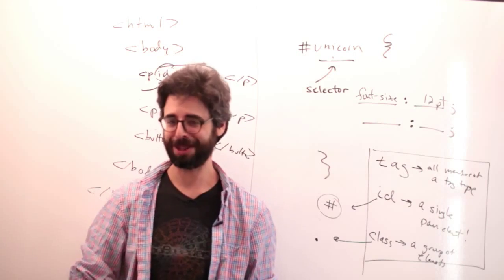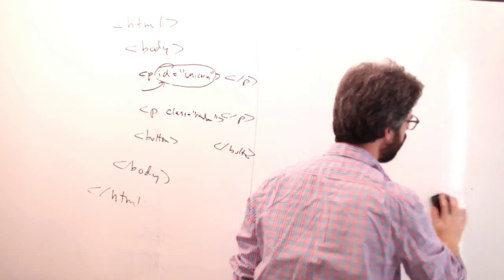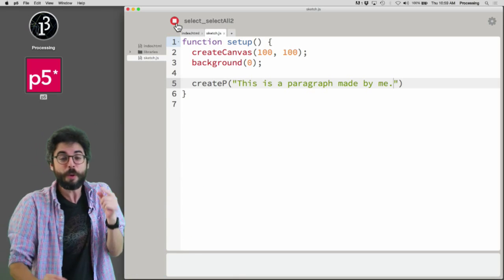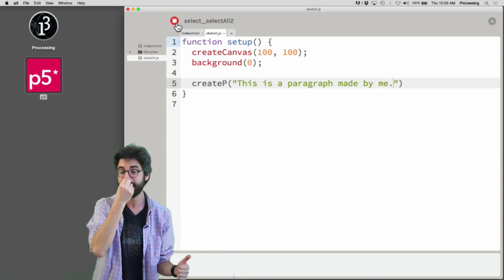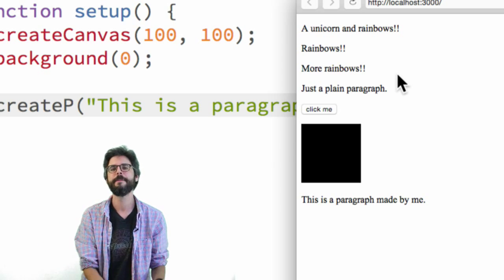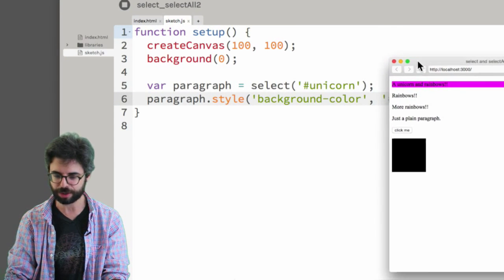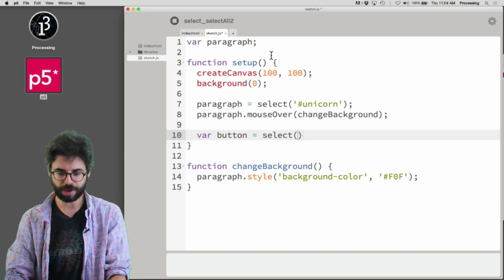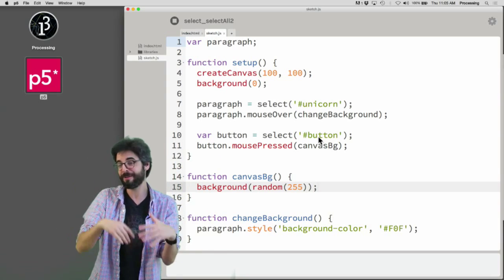8.10: select() and selectAll() with CSS Selectors - p5.js Tutorial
This video examines how to select DOM elements from JavaScript using select() and selectAll()